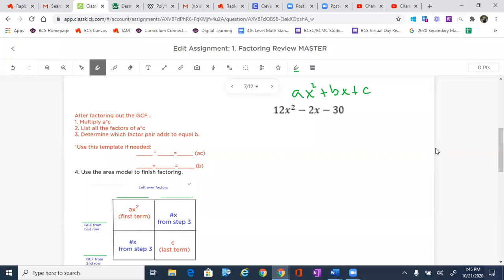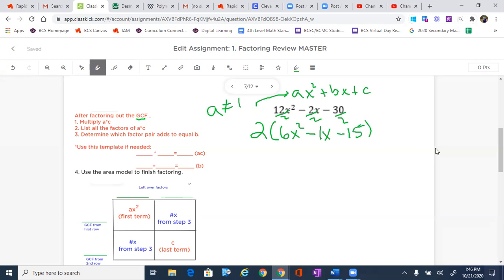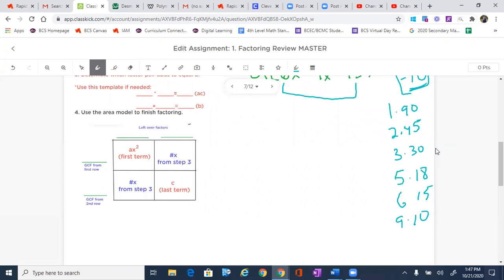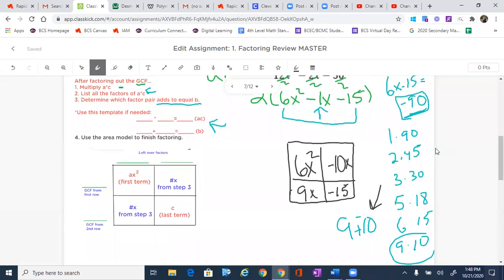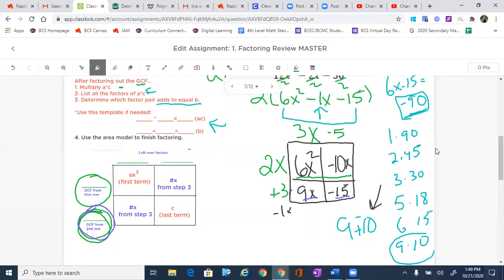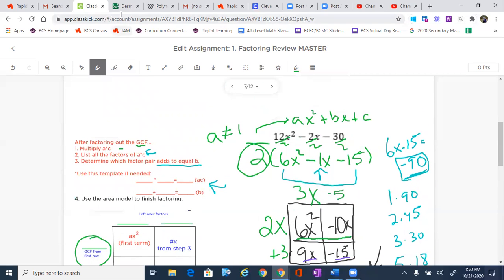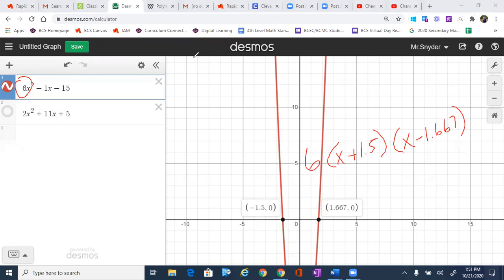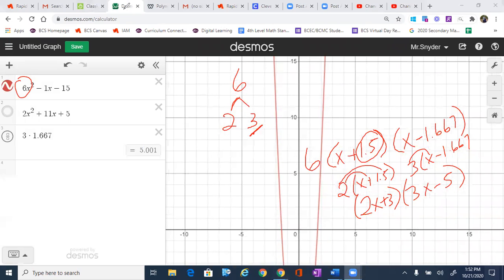Factoring Quadratics with a Leading Coefficient and GCF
We factor a quadratic that has a leading coefficient using the area model. Then we verify our answers with desmos. In this problem the xintercepts are decimals on the graph. We have to manipulate the binomials from the graph with the leading coefficient to make binomials match